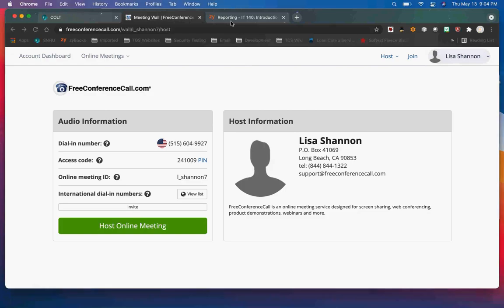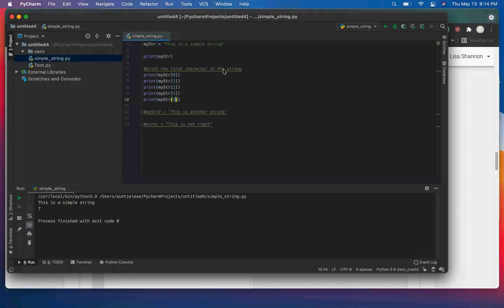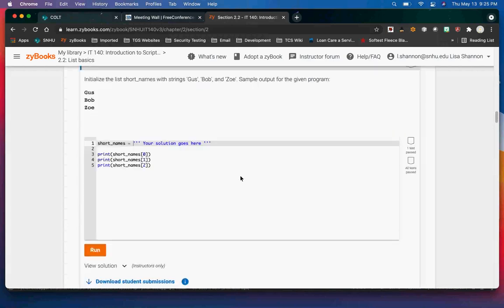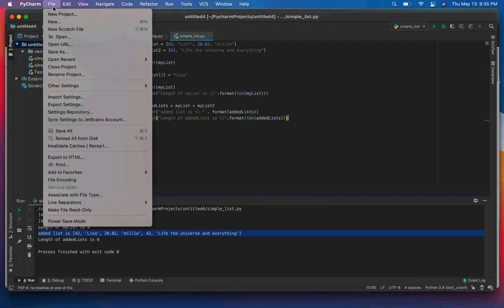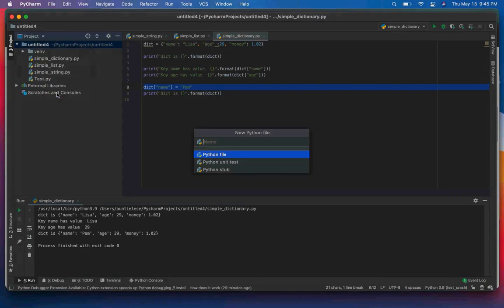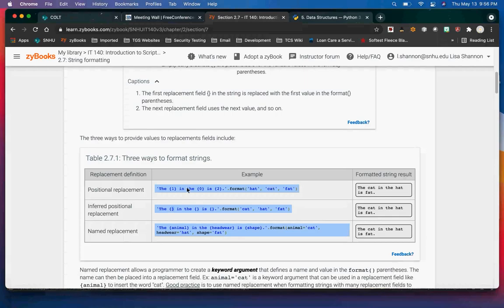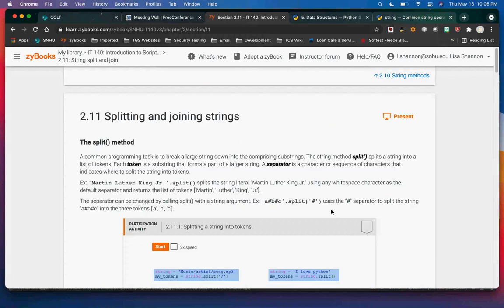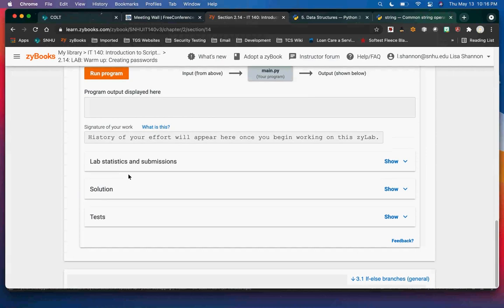SNHU IT 140 Module Two 21EW5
This is a coding session recorded live with my students from SNHU.  The content is for Module Two, zyBooks.  In addition to the video I have included links to the scripts created during the session.